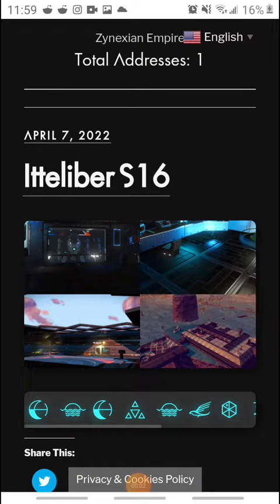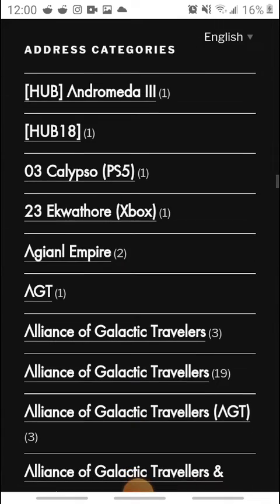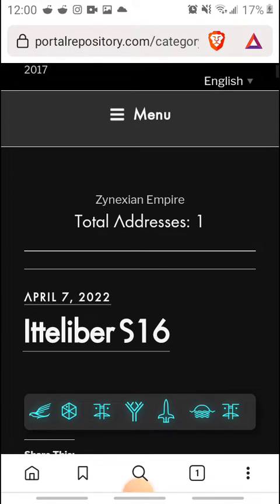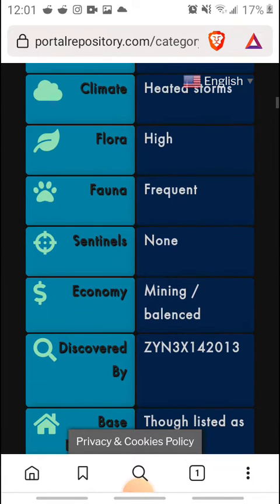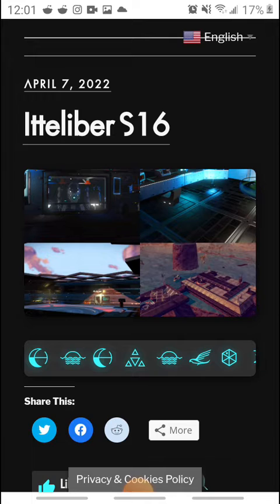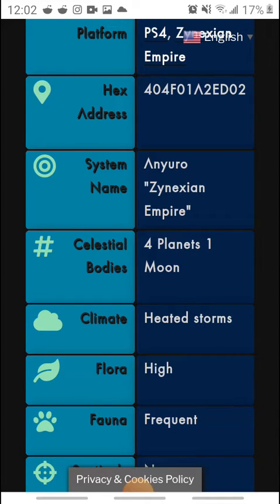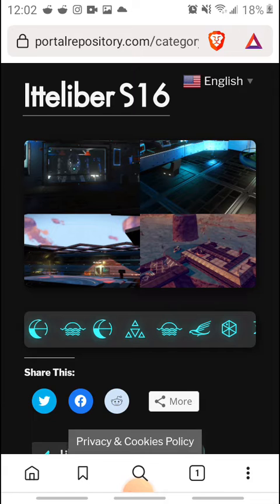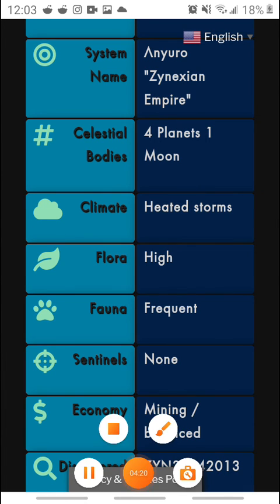PRESENTING THE ZYNEXIAN EMPIRIAL HUB in the Eissentam galexy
brief description of how to obtain access to the ZYNEXIAN Empire In no mans sky